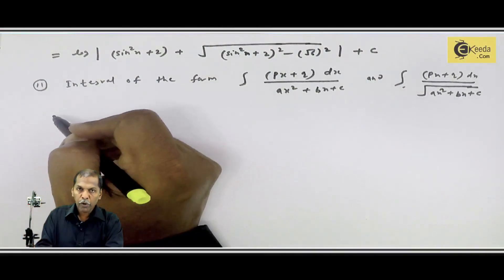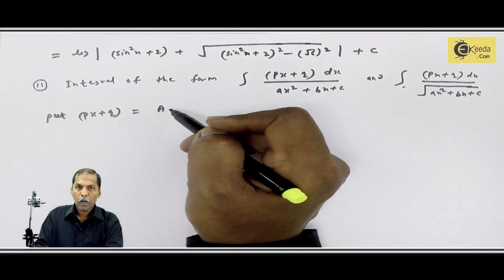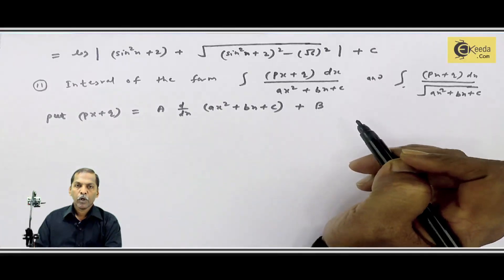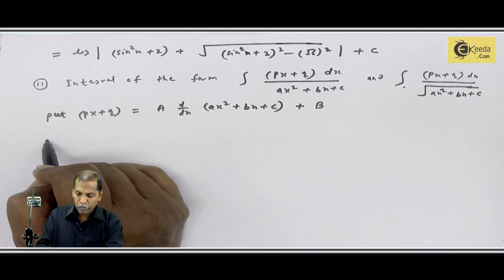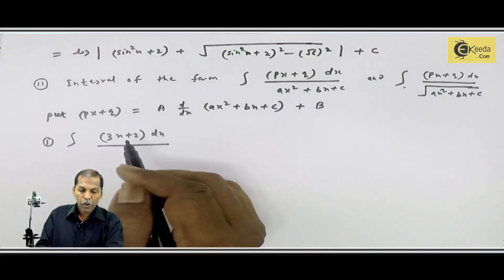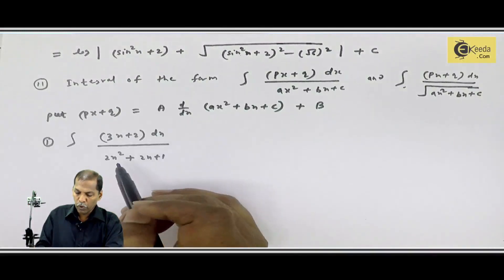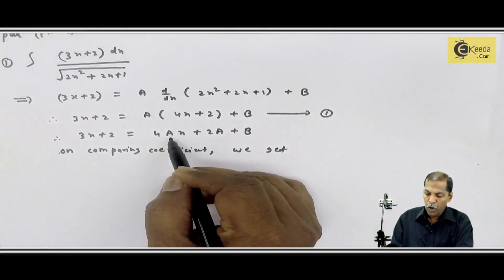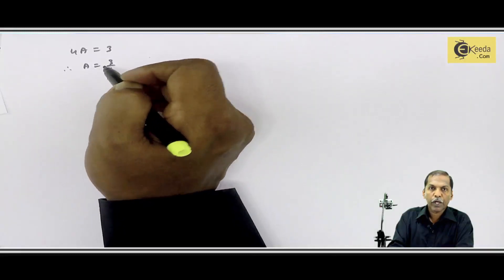Integral of Some Standard Form - Problem 12 - Integration - Mathematics Class 12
Problem 12 on Integral of Some Standard Form Video Lecture from Chapter Integration in Mathematics Class 12 for HSC, IIT JEE, CBSE & NEET.

Watch Previous Videos of Chapter Integration:-

Happy Learning : )